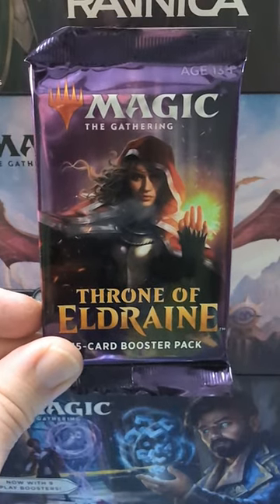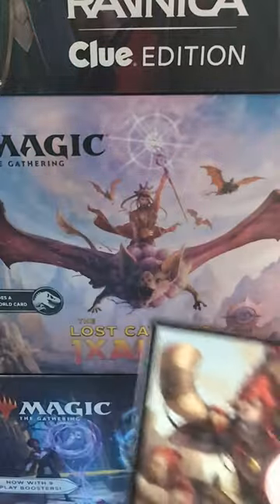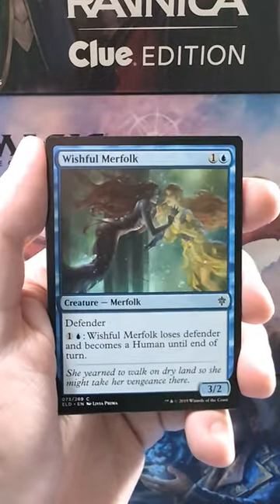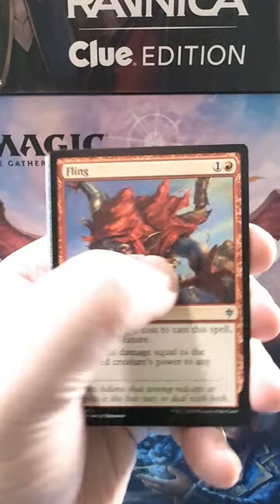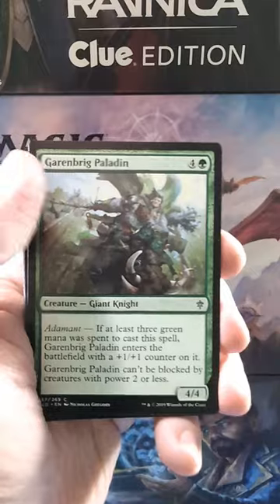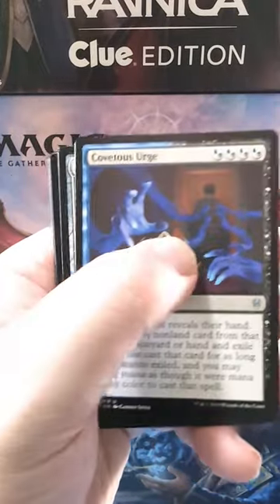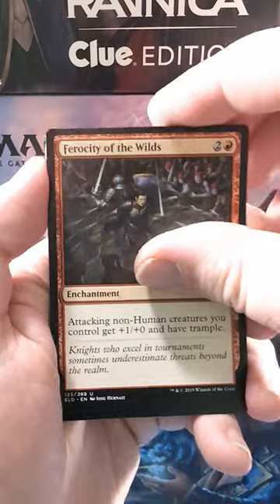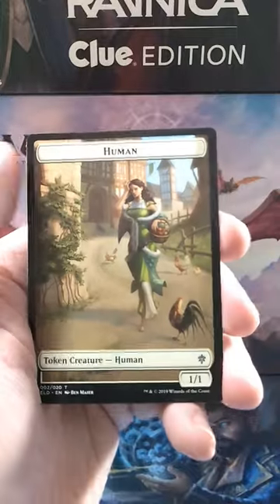Pack a Day - Day 677 - Throne of Eldraine Booster - Would you live here?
Hi there! I'm Mr. Bevers and welcome to my "Pack a Day" Series where we will be opening a random pack of Magic the gathering every day for as long as we can. Maybe it will continue... maybe it wont! Who knows, but I do know that we have some really cool packs lined up for future episodes so you won't want to miss this series!

2022 Pack a Day Commander Deck Builds and pools!